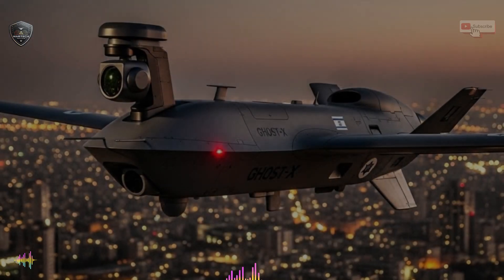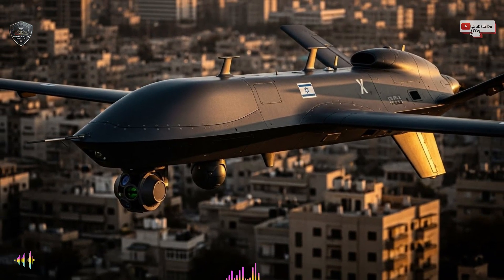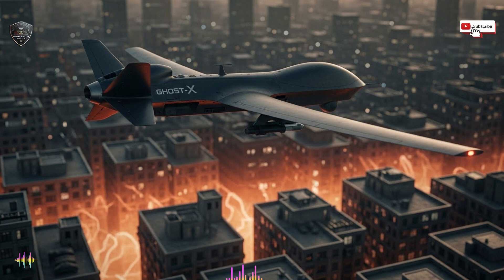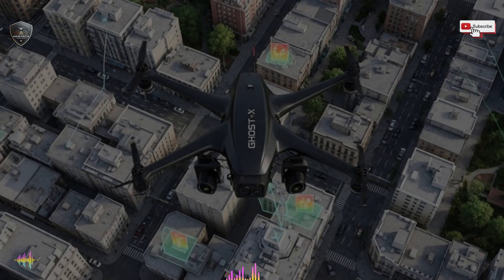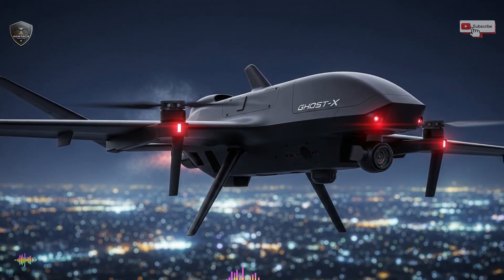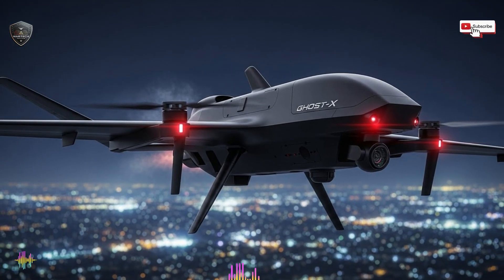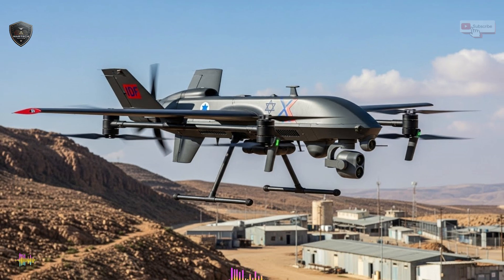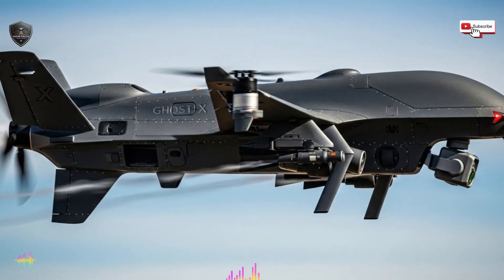How Israel’s Ghost-X Drone Tracks Enemies in Cities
The Israeli Ghost-X drone is redefining modern surveillance and intelligence warfare. Designed to operate in dense urban environments and contested airspace, Ghost-X combines advanced sensors, artificial intelligence, and real-time data fusion to detect threats that remain invisible to traditional systems. In this video, we break down how Ghost-X works, what “seeing through everything” really means, and why military experts consider it a game-changing intelligence platform. From hidden movement detection to electronic signal analysis, this is the full explanation of one of Israel’s most secretive drone technologies.

Israeli Ghost-X drone, Ghost-X explained, Israel surveillance drone, military spy drone, AI drone technology, drone sensor fusion, urban warfare drones, advanced ISR systems, modern military drones